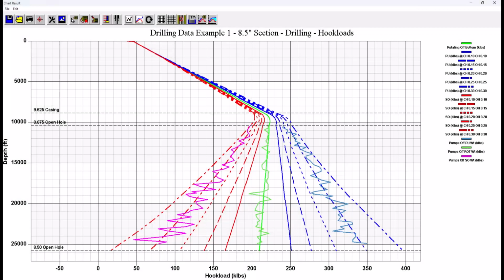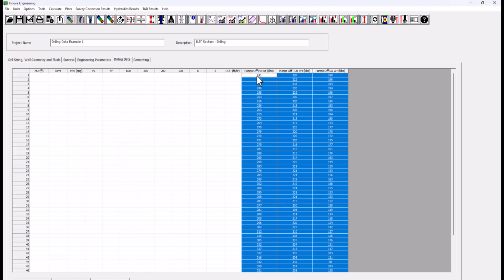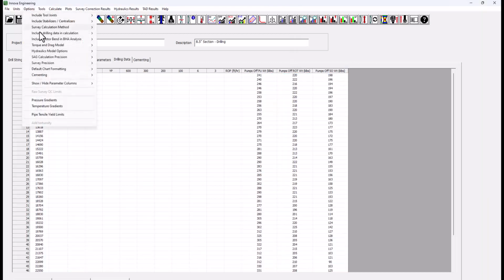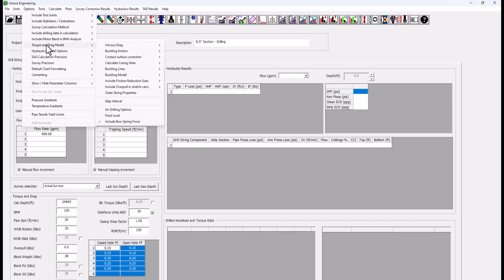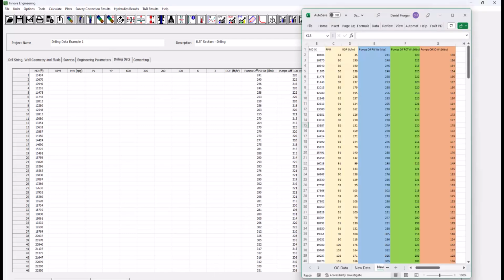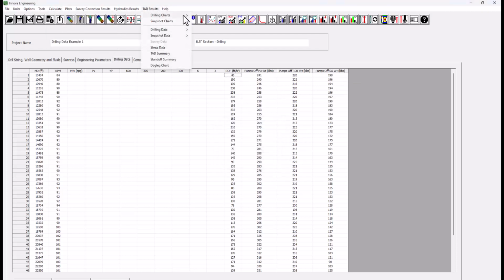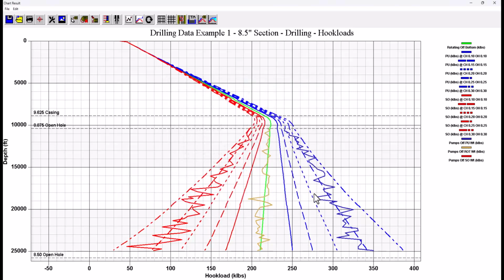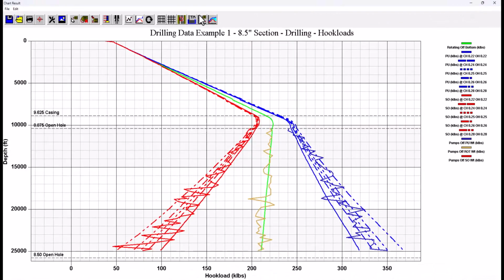Innova Engineering Back Calculate Friction Factors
A guide to using the Drilling Data tab to back calculate friction factors using real world data in Innova Engineering.